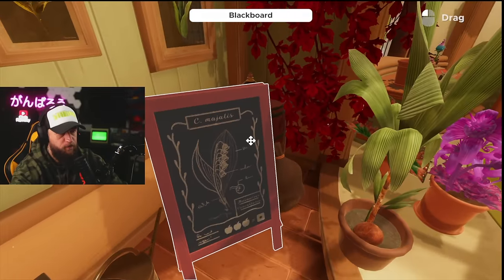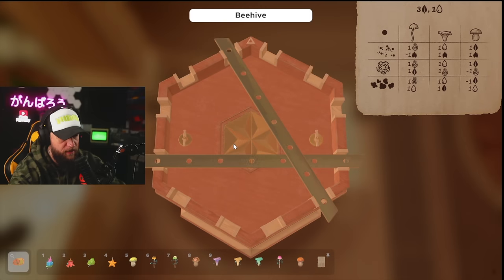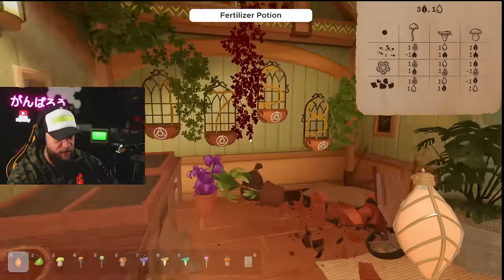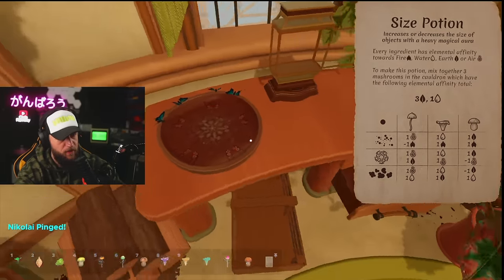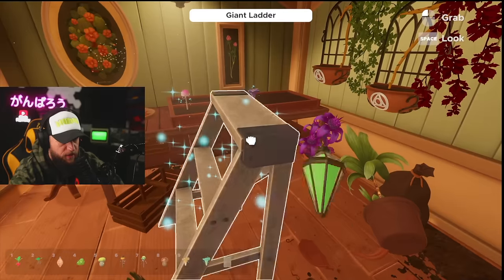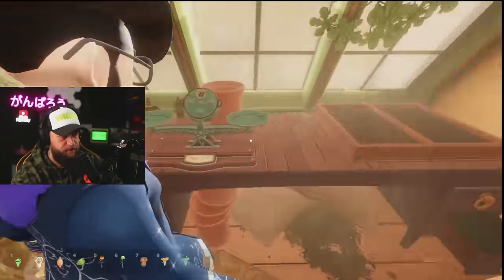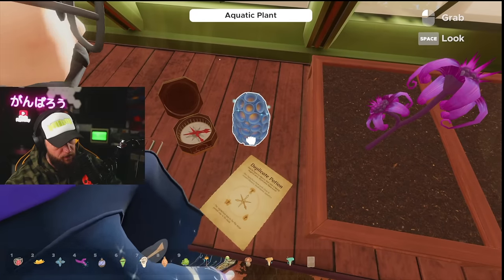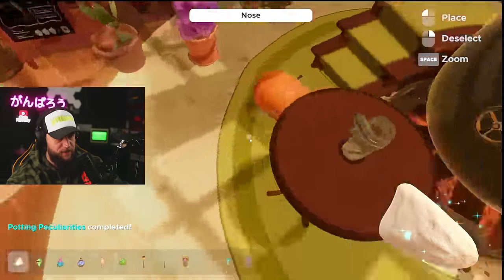These Puzzles are for Wizards Only!! (Escape Simulator - Magic DLC)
My PC Build:
Graphics Card: NVIDIA RTX 3090 24GB GDDR6X
Power Supply: 1200W PLATINUM POWER SUPPLY
m.2 SSD: Samsung 970 EVO Plus 2TB M.2 NVME SSD (2TB M.2)
LED Fans: Corsair QL series RGB fans
CAPTURE CARDS: Elgato 4K60 PRO MK2
Tubing: PETG Hard Line Liquid Cooling
Coolant: Koolance 702 Liquid coolant, High-Performance, Colorless